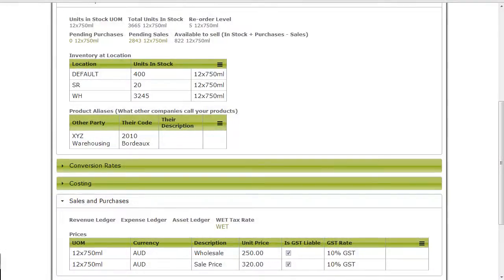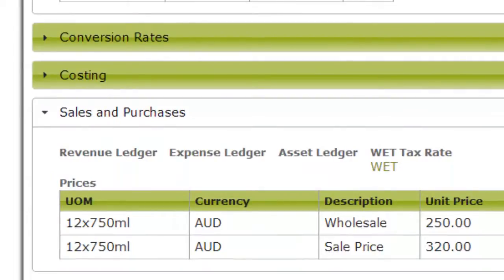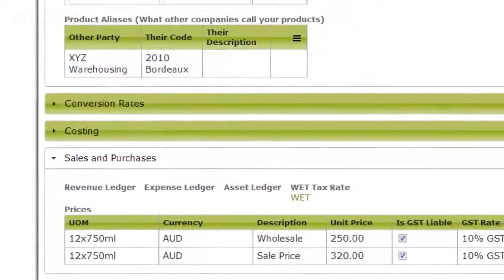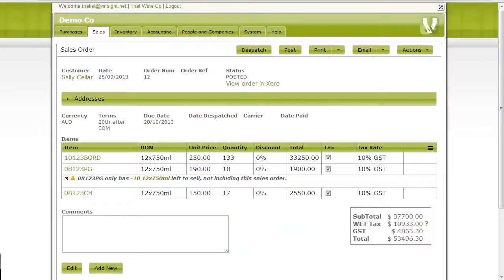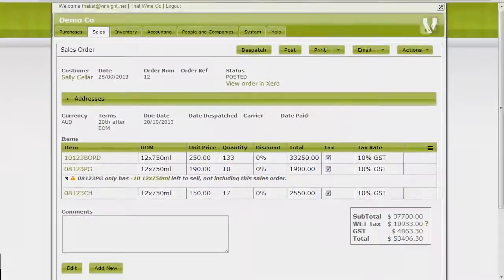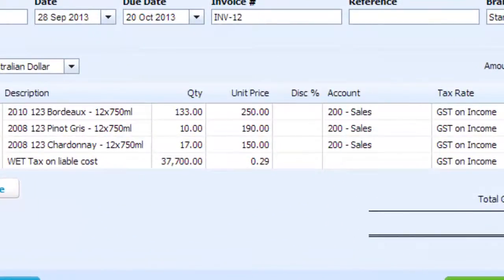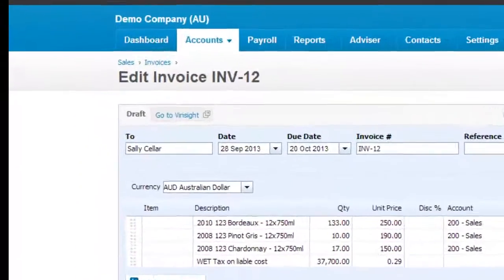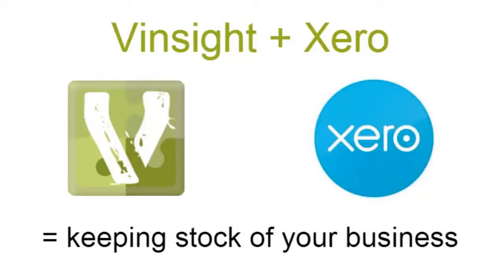Vinsight plus Xero for your inventory and sales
Using Vinsight to keep track of your inventory and sales with Xero